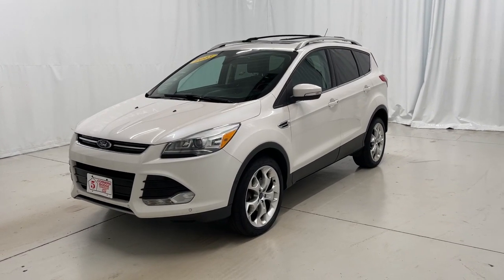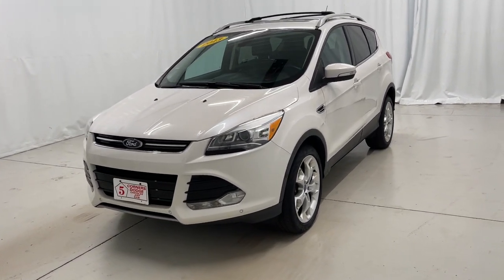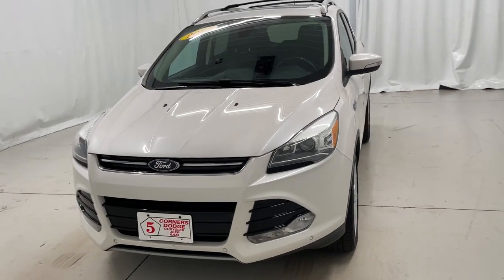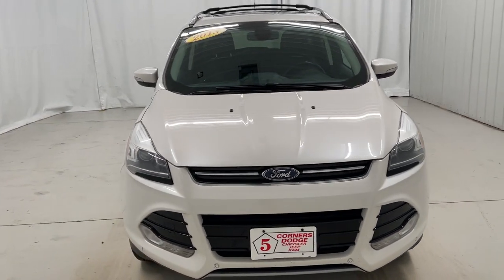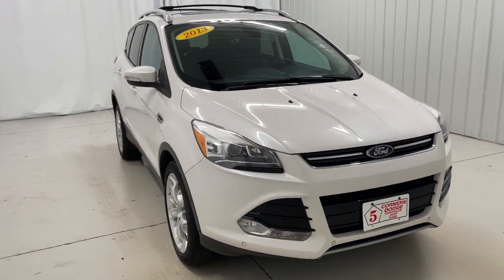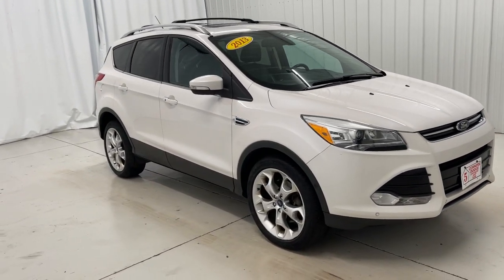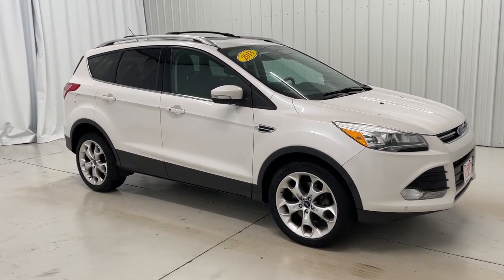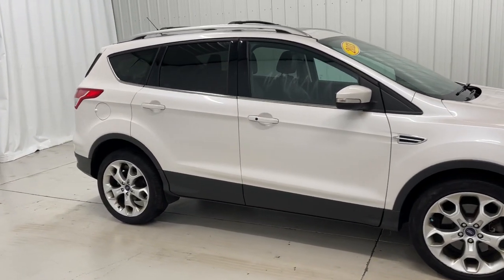2013 Ford Escape West Bend, Germantown, Hartford,Mequon,Menomonee Falls, WI 41434A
White Platinum Tricoat Used 2013 Ford Escape available in Cedarburg, Wisconsin at 5 corners CDJR. Servicing the Germantown, West Bend, Hartford,Mequon,Menomonee Falls, WI area:

5 Corners CDJR
1292 Washington Ave

White 2013 Ford Escape Titanium AWD 6-Speed Automatic EcoBoost 2.0L I4 GTDi DOHC Turbocharged VCT AWD.brbrCorner Amazing! Recent Arrival! 21/28 City/Highway MPGbrbrAwards:br  * Ward's 10 Best Engines   * 2013 KBB.com Brand Image AwardsbrbrbrReviews:br  * * Standout styling * Excellent fuel economy * Good technology package * Sporty handling Source: KBB.combr  * Good performance and fuel efficiency; many high-tech features; agile handling; high-quality cabin; comfortable seating. Source: Edmunds